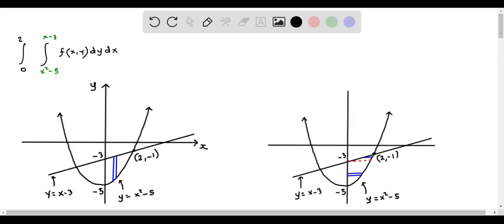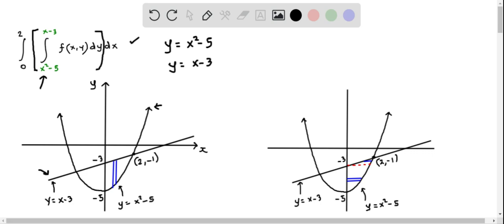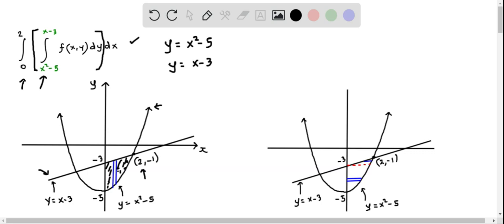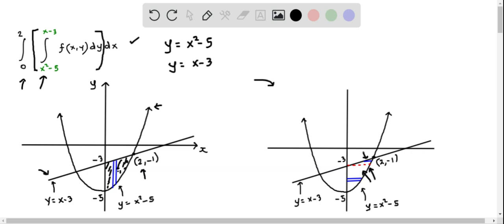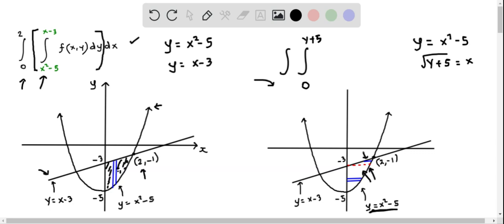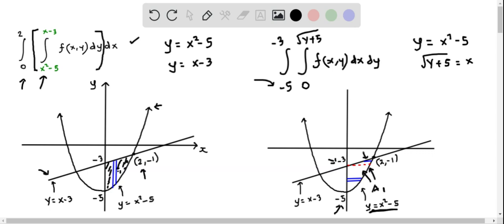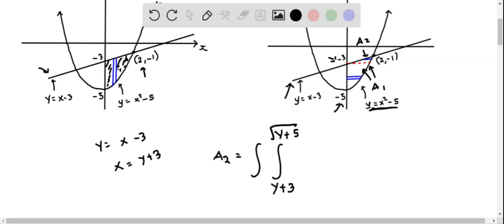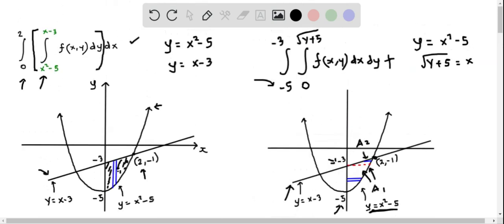Calculus Change order of double integral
Change order of double integral